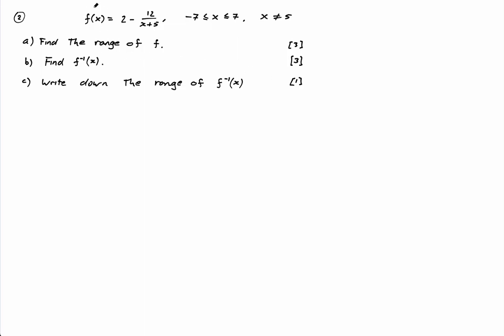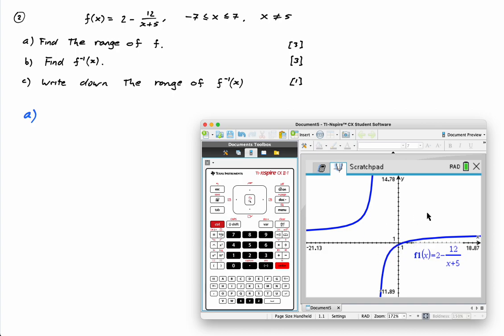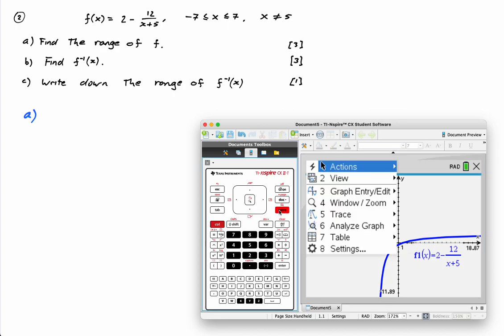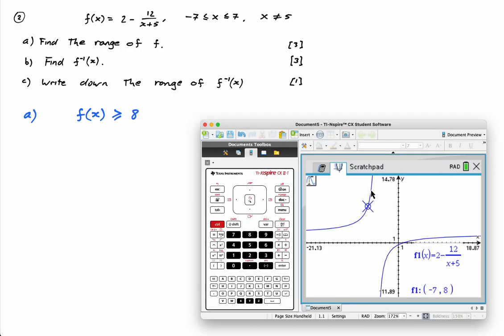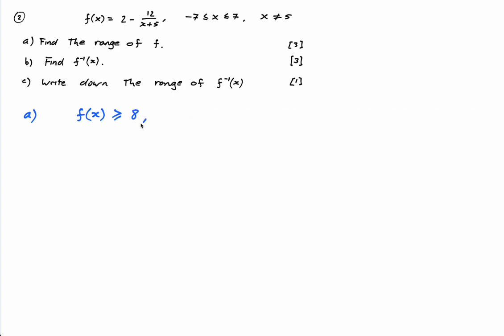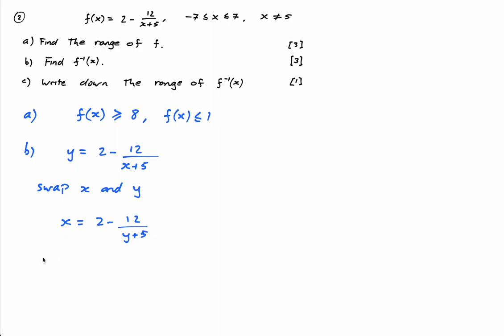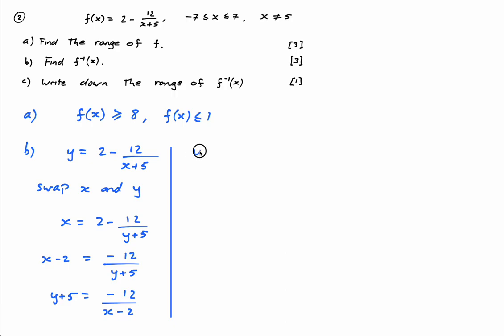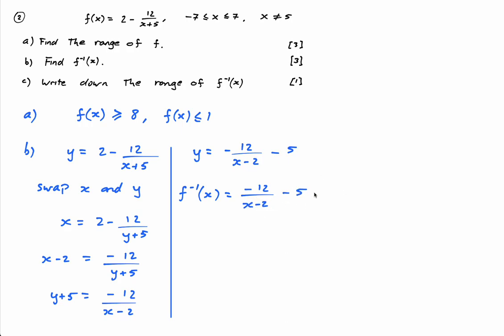AIHL 2021 May TZ2 P1 Question 2